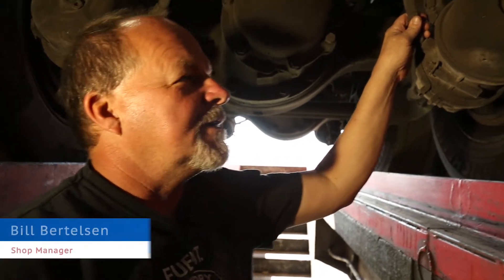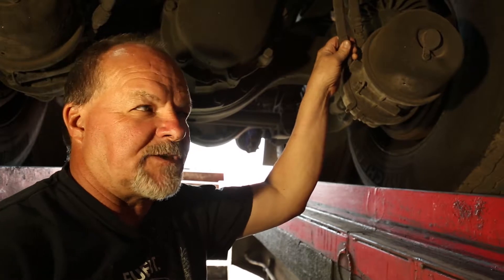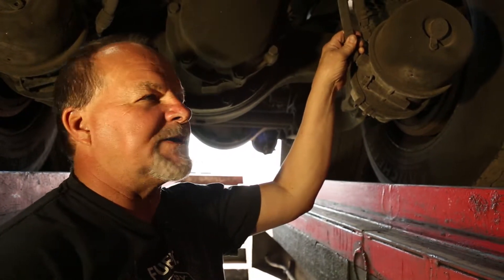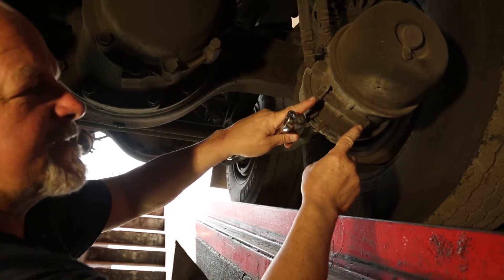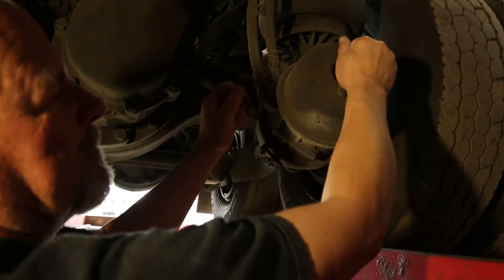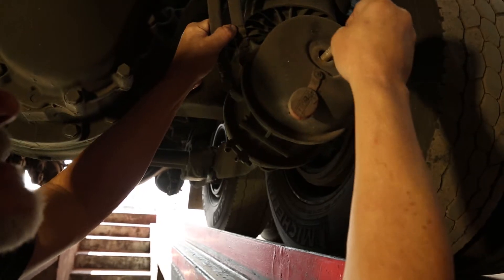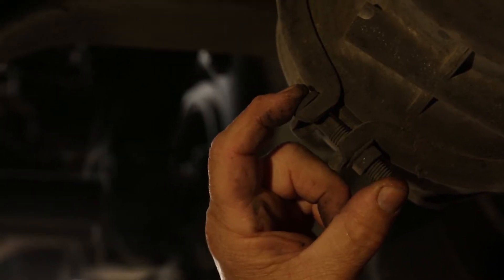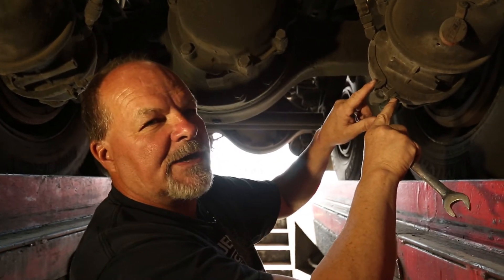Cage a Brake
Demonstration of caging a brake can